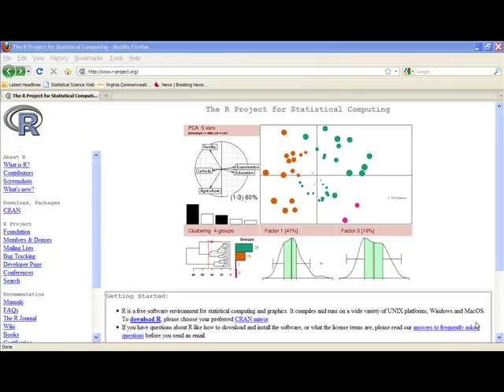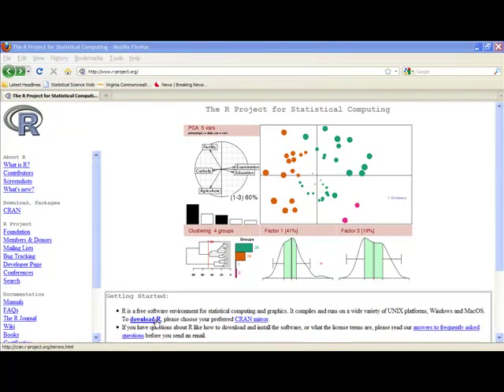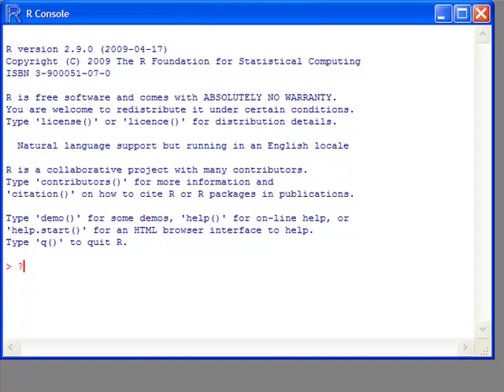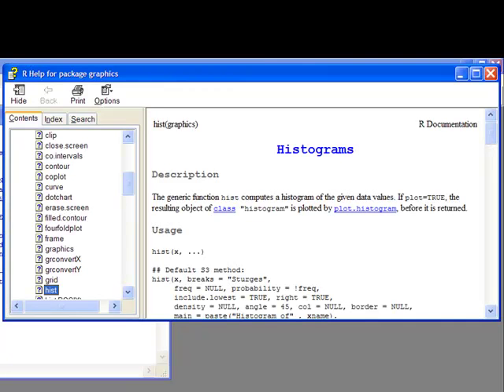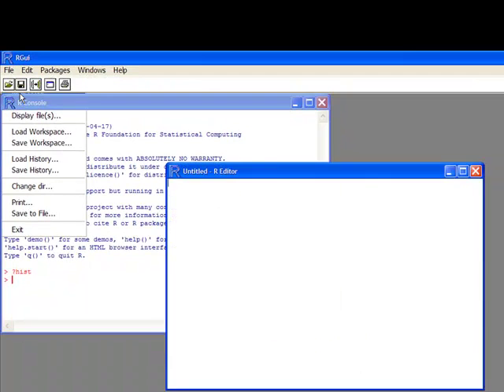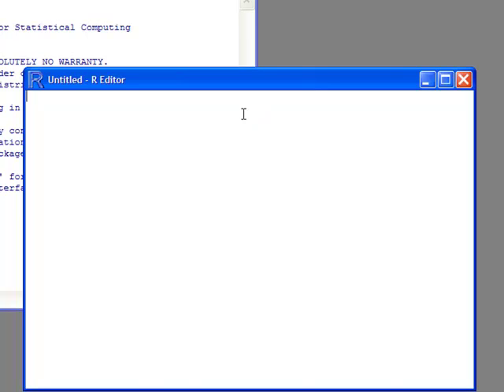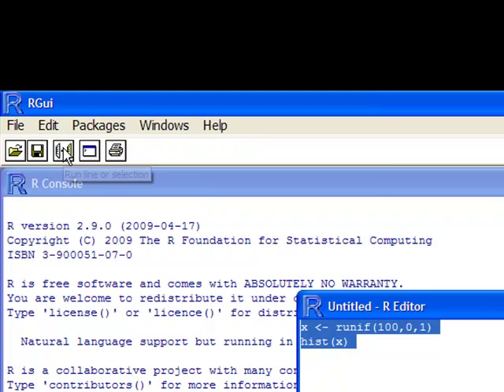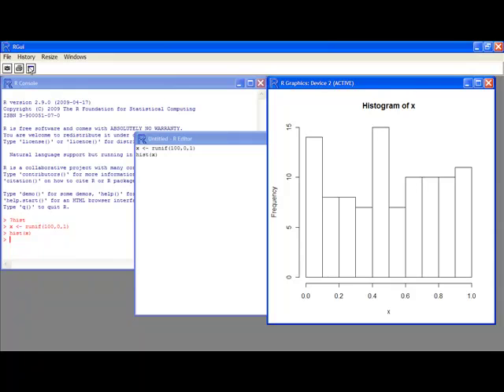Introduction to R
This video is an introduction to the R statistical package.  This will show you where to get R and how to begin to use it.  Other videos will have specific tasks that may be of interest to you.